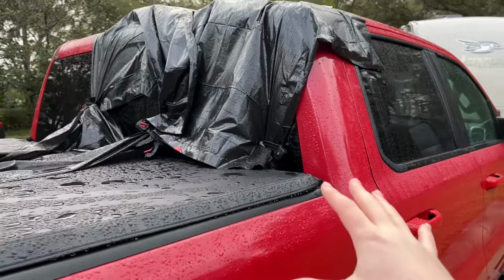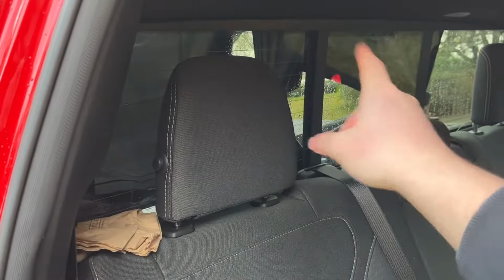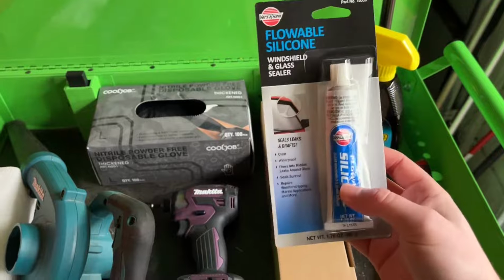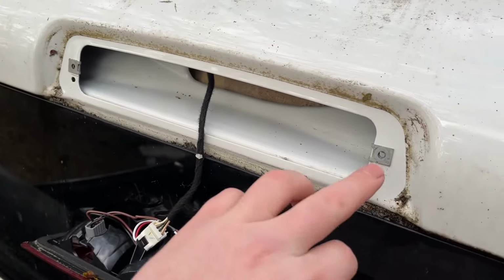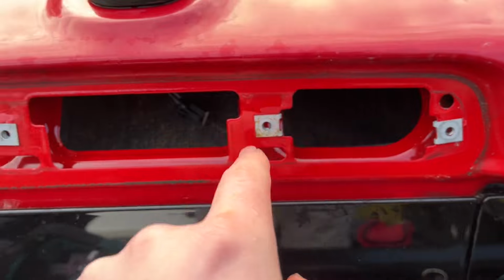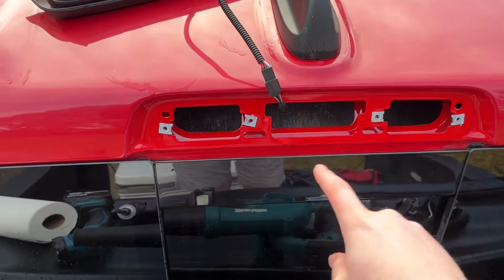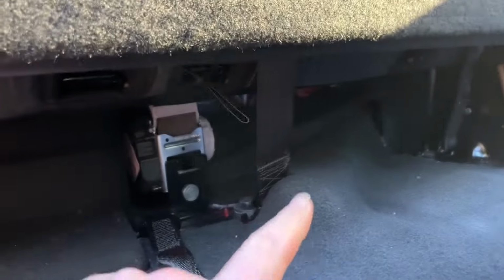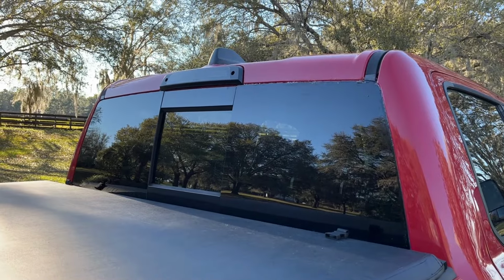Ram 1500 2500 3500 Third Brake Light, Rear Window and Shark Fin Leaks | How to fix them all for $60!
1500 aftermarket third brake light
Flowable Silicone
Lexel Sealant

2500 third brake light

Time stamps
1500 fix - 6:18
2500 fix - 4:32
Parts needed - 3:08